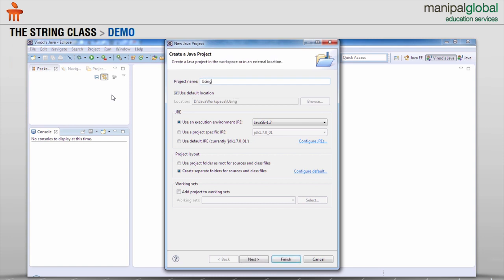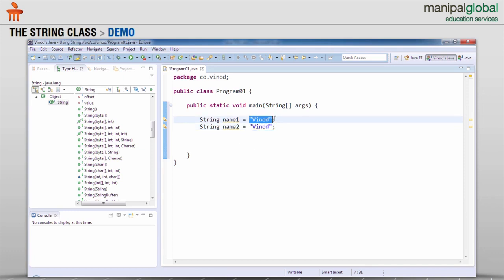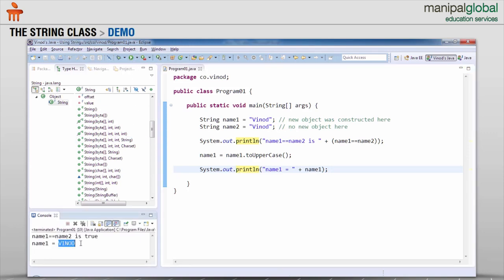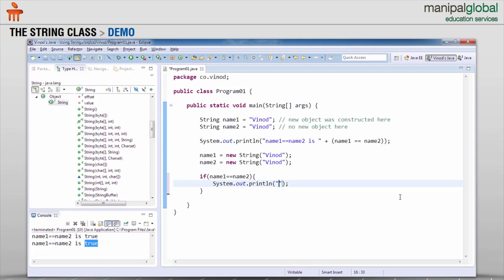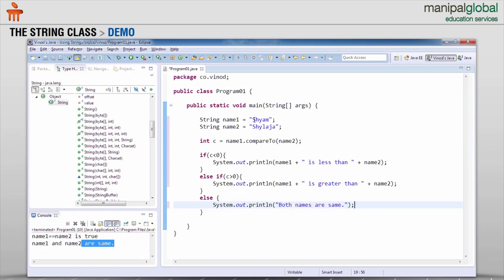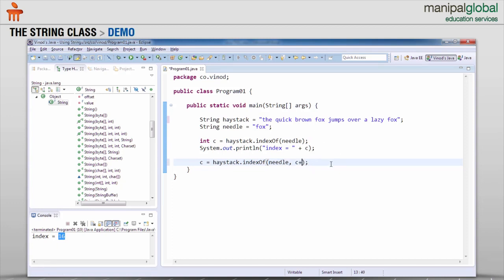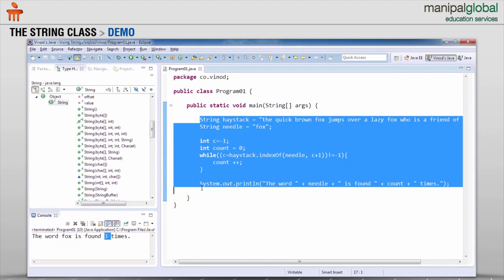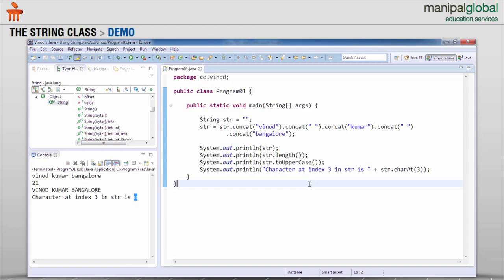Java String-The String class Demo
java tutorial for beginners (The String class   Demo) - introduction to java course free